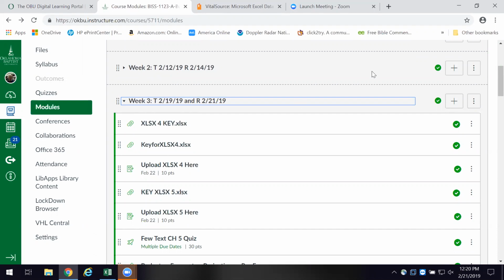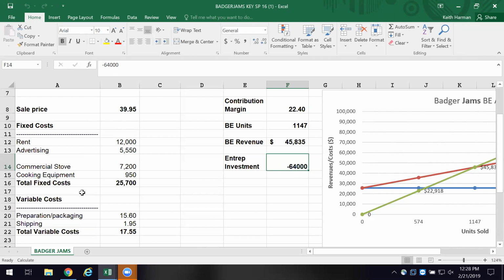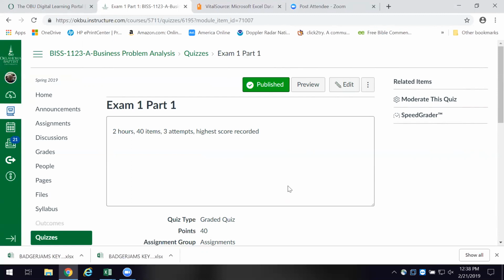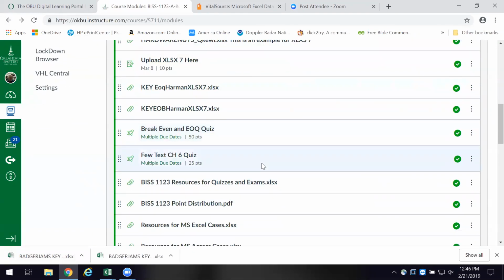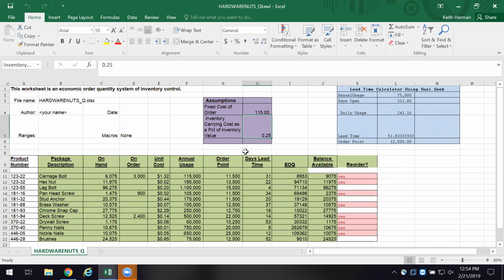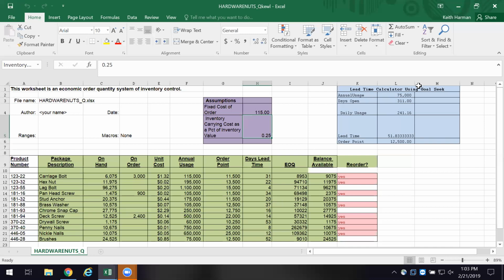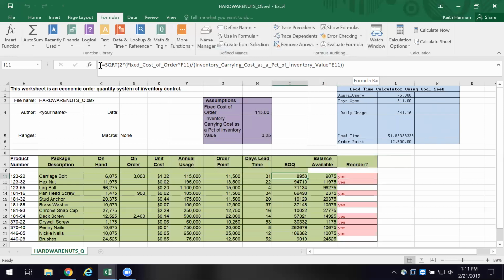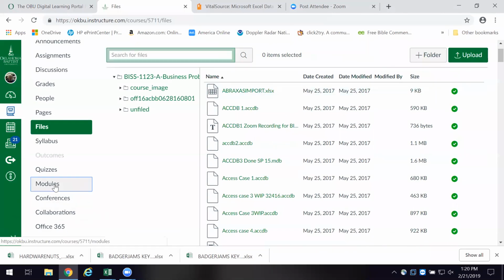BISS 1123 Ground Based TR Feb 21 2019